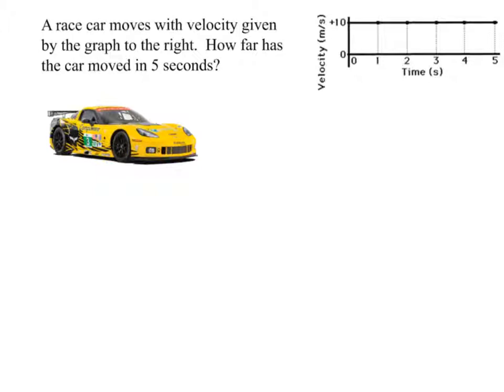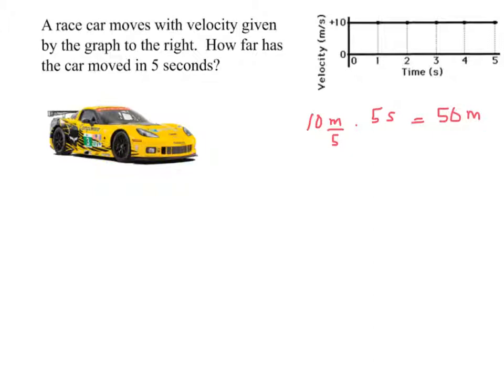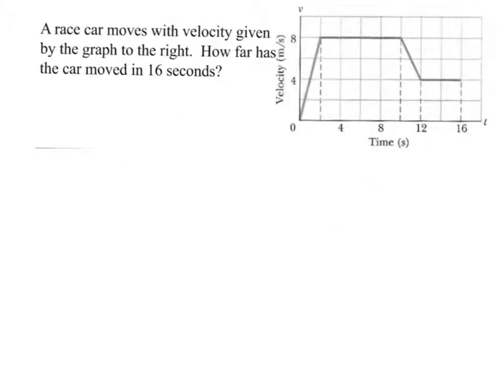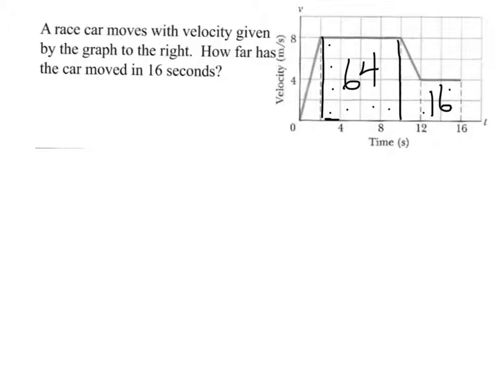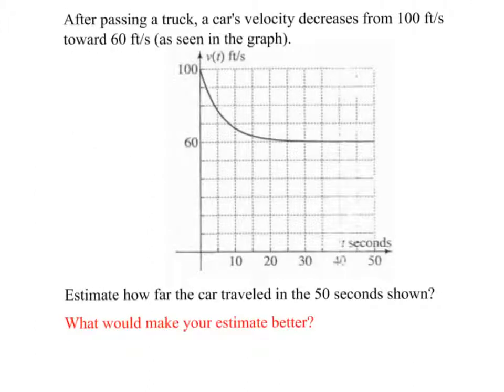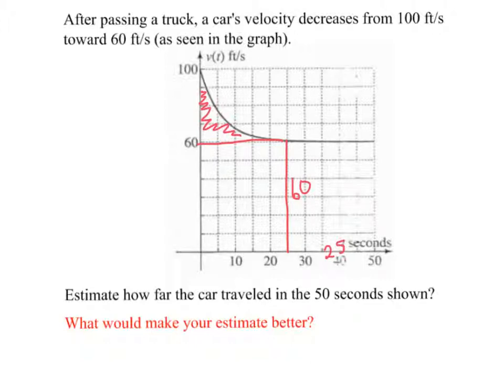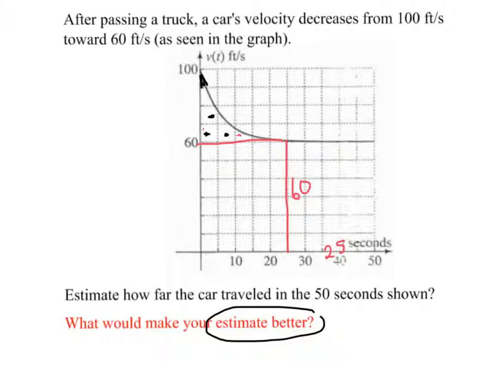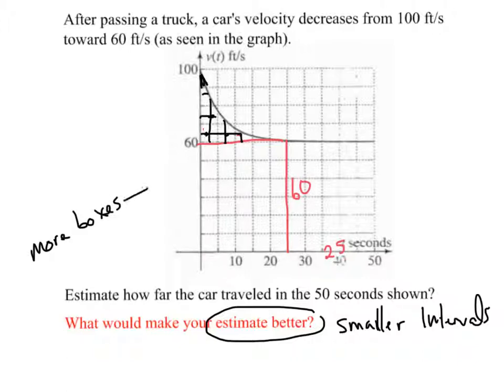Introduction to Calculus (Area Problem)